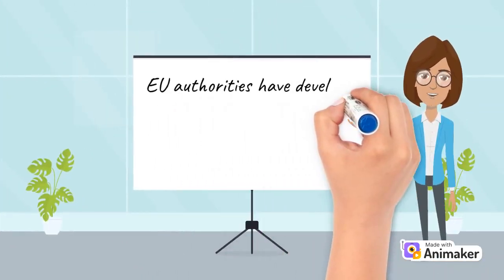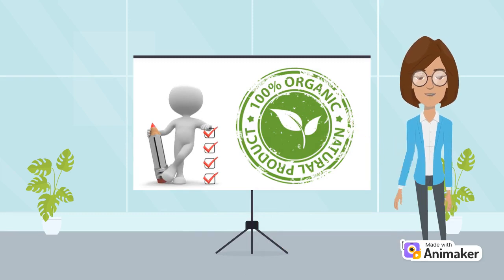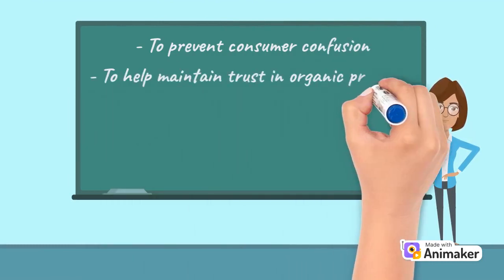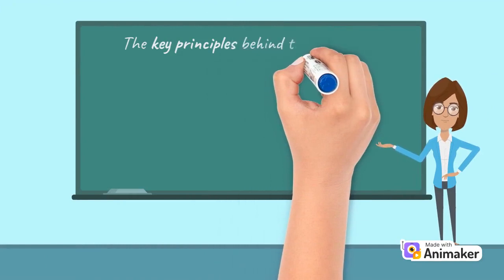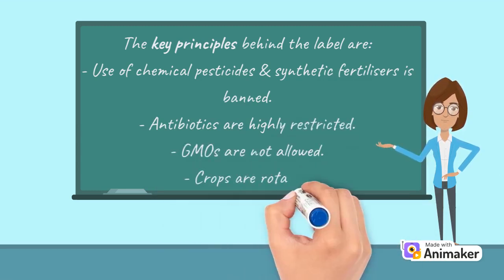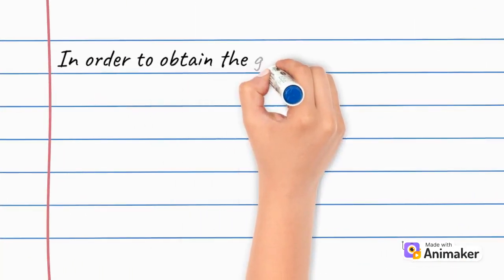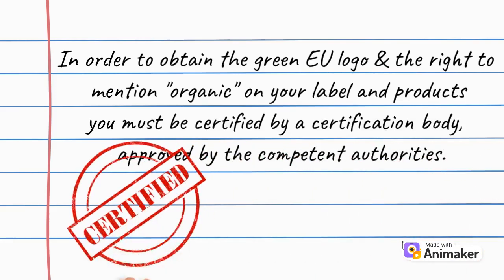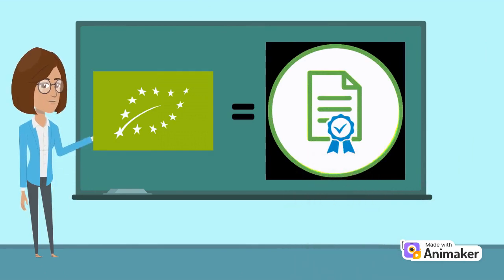EcoOils - Module 11 - Tutorial 2 Organic certificates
It is a short tutorial on the topic of organic certificates & the EU organic label. The tutorial is part of the EcoOils training course, available